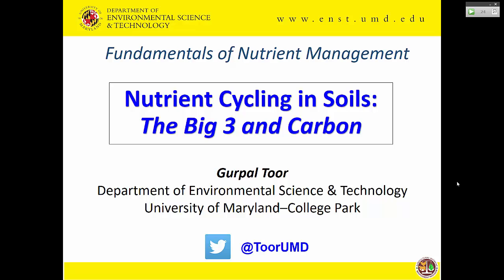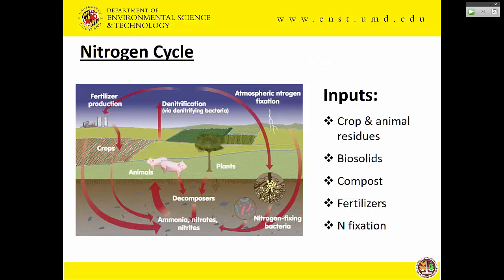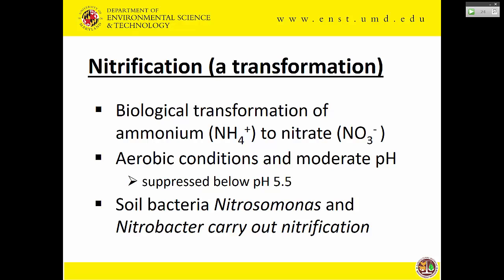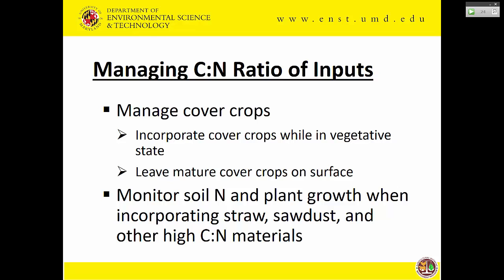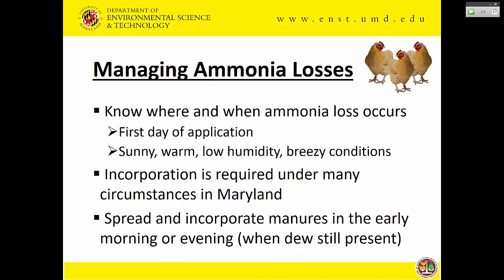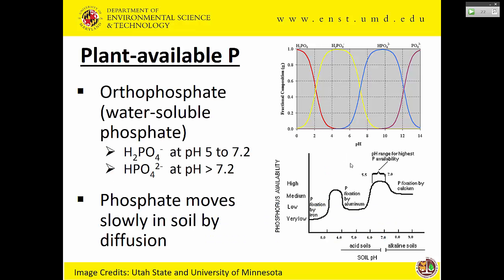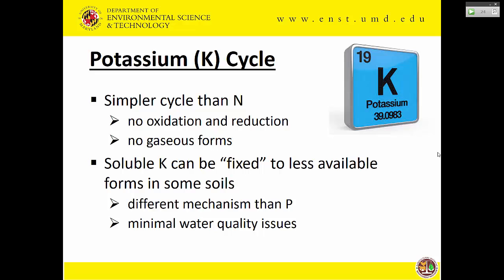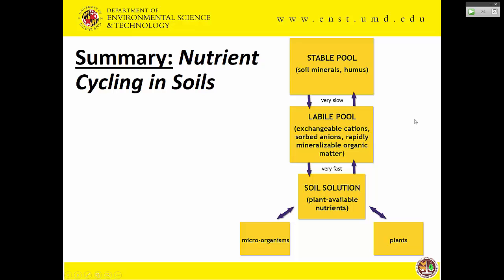Nutrient Cycling - Fundamentals of Nutrient Management 2017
Recorded at the Maryland Department of Agriculture's "Fundamentals of Nutrient Management" training from June 19-20, 2017.